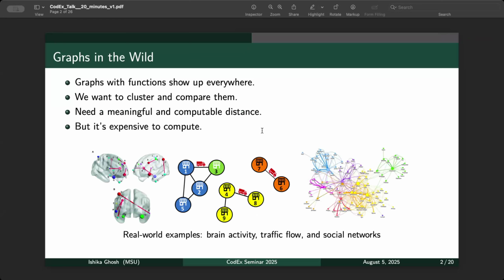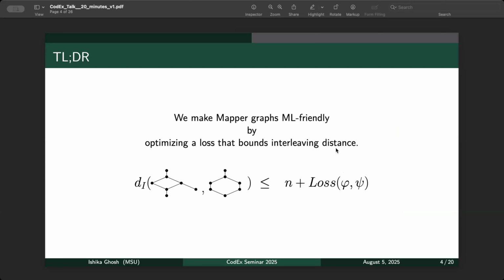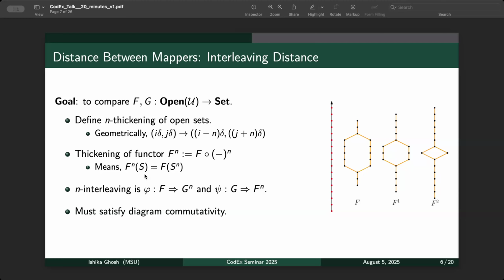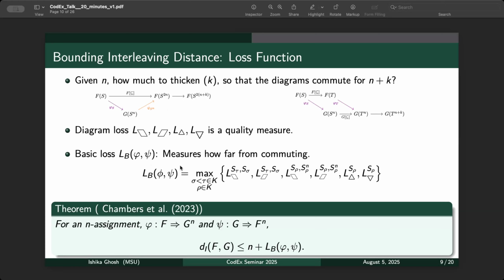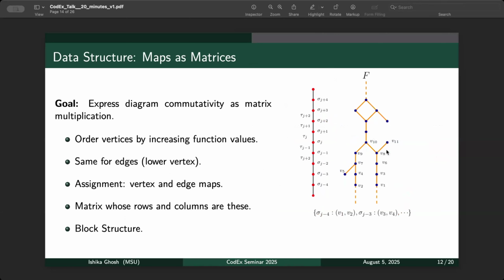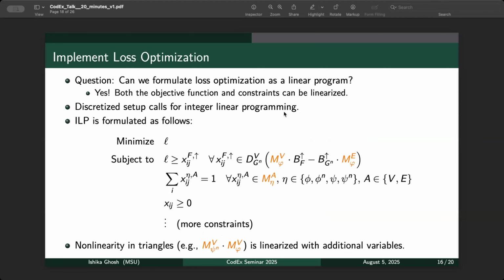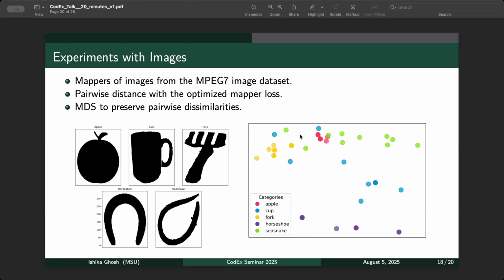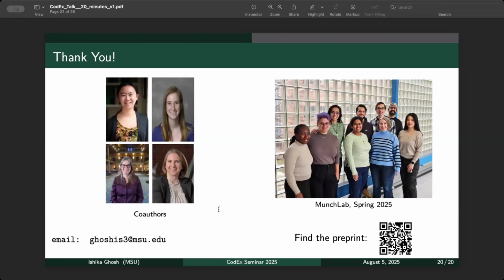Ishika Ghosh, Towards an Optimal Bound for the Interleaving Distance on Mapper Graphs, 2025.08.05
Speaker: Ishika Ghosh (Michigan State University)
Title: Towards an Optimal Bound for the Interleaving Distance on Mapper Graphs
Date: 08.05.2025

Abstract: Mapper graphs are a widely used tool in topological data analysis and visualization. They can be viewed as discrete approximations of Reeb graphs, offering insight into the shape and connectivity of complex data. Given a high-dimensional point cloud X equipped with a function f:X→R, a mapper graph provides a summary of the topological structure of X induced by f, where each node represents a local neighborhood, and edges connect nodes whose corresponding neighborhoods overlap. Our focus is the interleaving distance for mapper graphs, arising from a discretization of the version for Reeb graphs, which is NP-hard to compute. This distance quantifies the similarity between two mapper graphs by measuring the extent to which they must be "stretched" to become comparable.

In this talk, I’ll introduce a new, computationally feasible approach to estimating interleaving distance via a loss function that upper-bounds it. We employ a categorical formulation of mapper graphs and develop the first framework for computing the associated loss function. Since the quality of the bound depends on the chosen assignment, we optimize this loss function by formulating the problem of finding the best assignment as an integer linear programming problem. To evaluate the effectiveness of our optimization, we apply it to small mapper graphs where the interleaving distance is known, demonstrating that the optimized upper bound successfully matches the interleaving distance in these cases. Additionally, we experiment on small benchmarking datasets, computing the pairwise optimal loss on a collection of mapper graphs derived from the data and leveraging the distance bound for image classification.